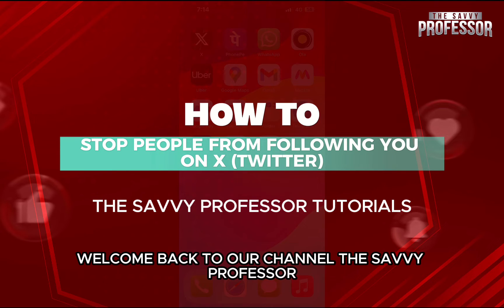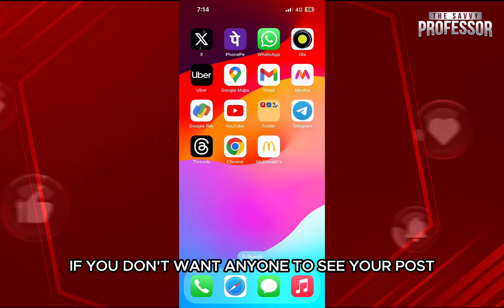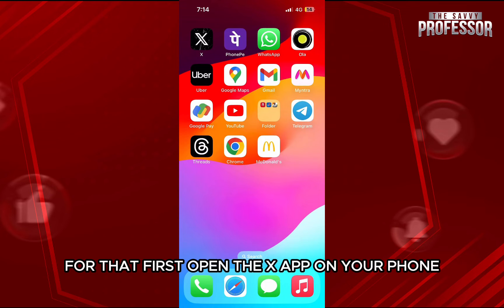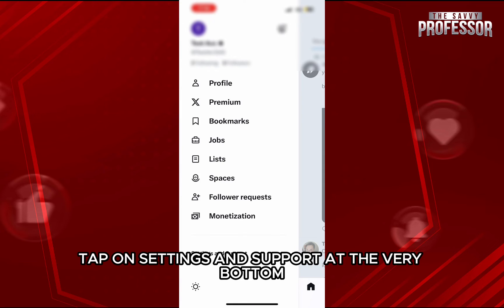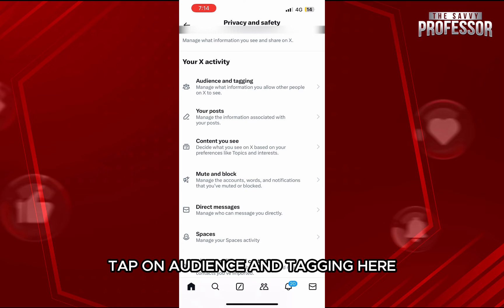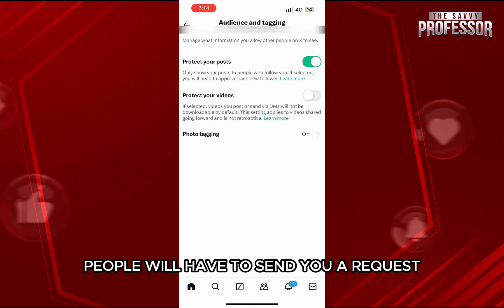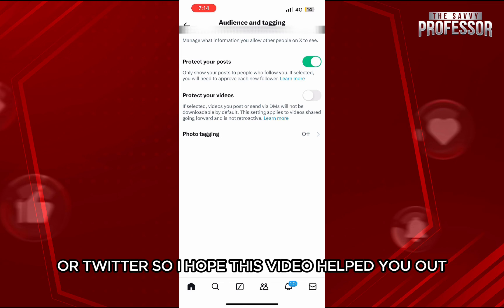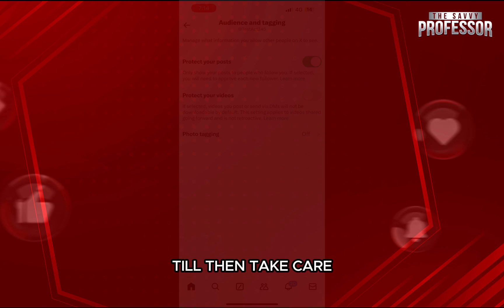How To Stop People From Following You On X (How To Prevent People From Following You On X)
How To Stop People From Following You On X (How To Prevent People From Following You On X). In this video tutorial I will show you how to stop people from following you on X.